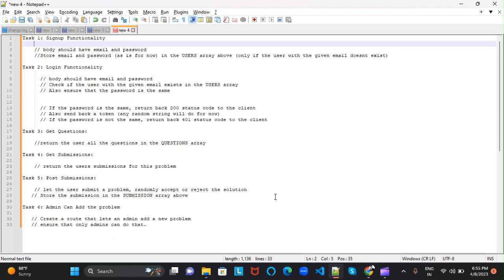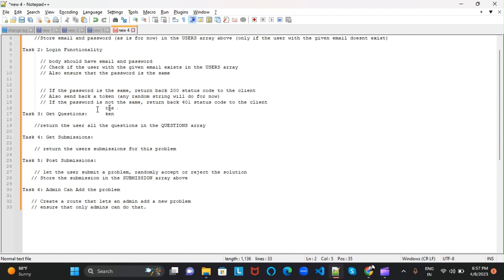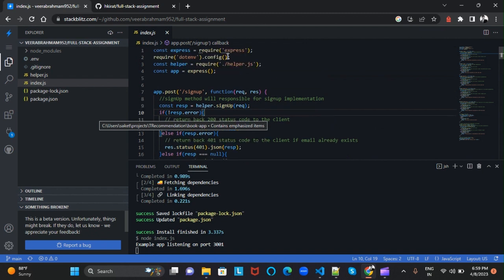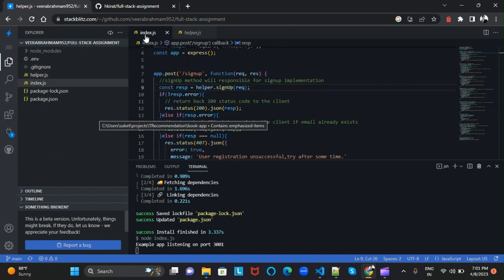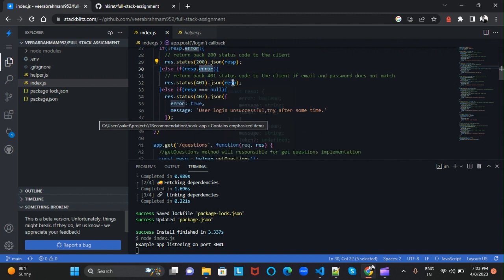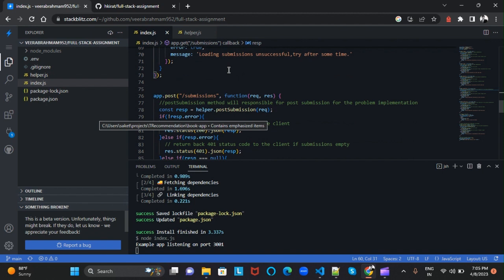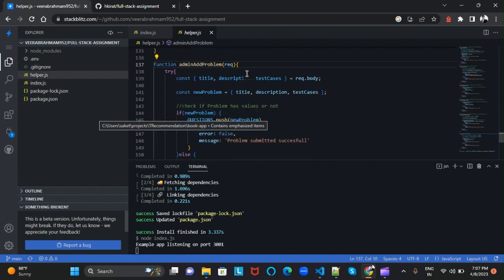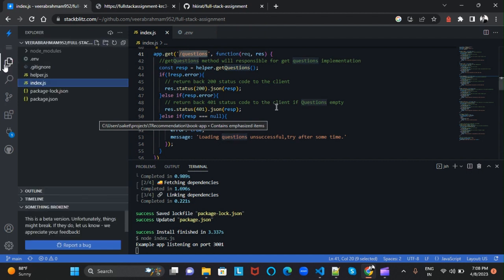Full stack development using MERN NodeJS-PART-1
Full stack development using MERN, Nodejs application using express.